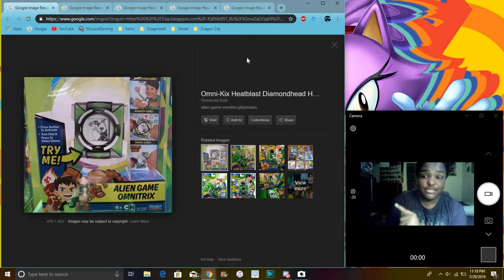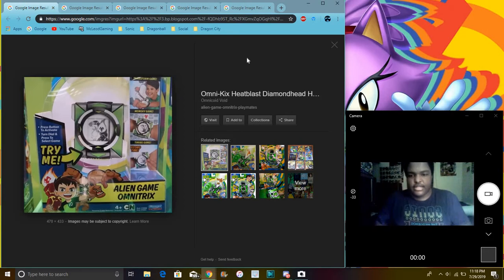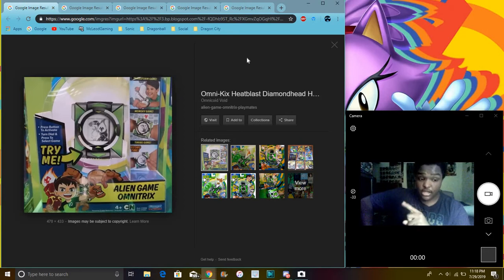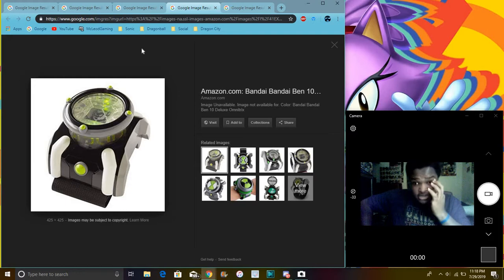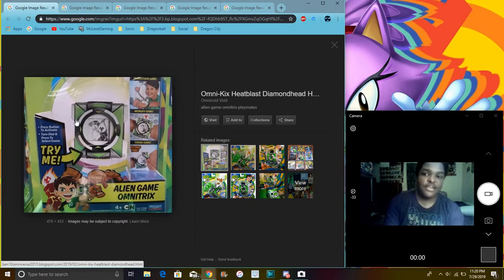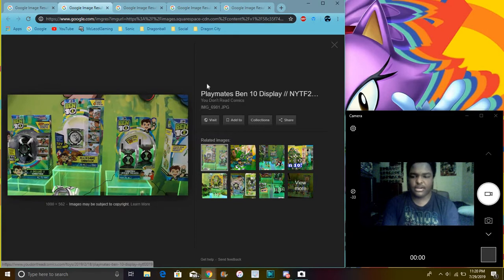WAIT WHAT Ben 10 Reboot News: A NEW BEN 10 OMNITRIX & ITS A GAMING OMNITRIX All Info